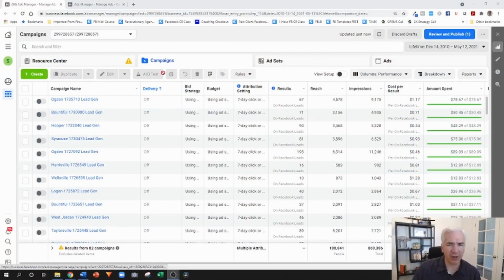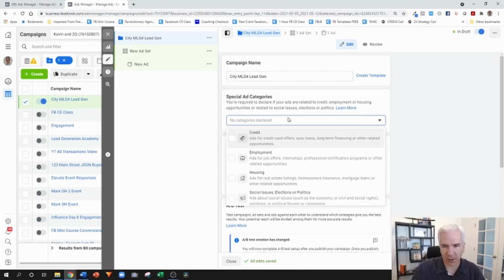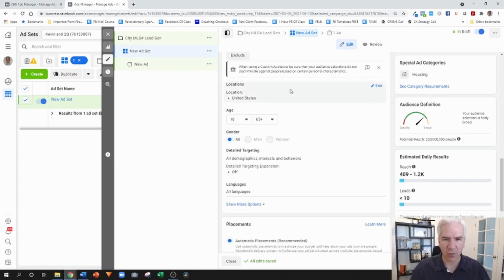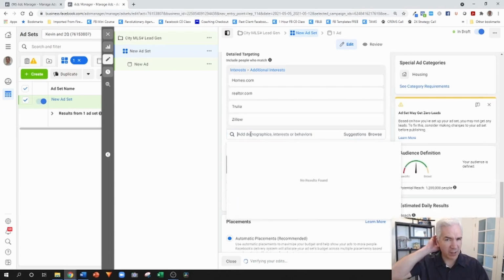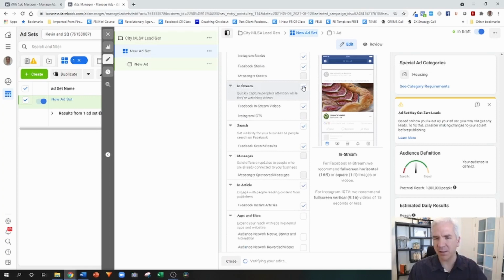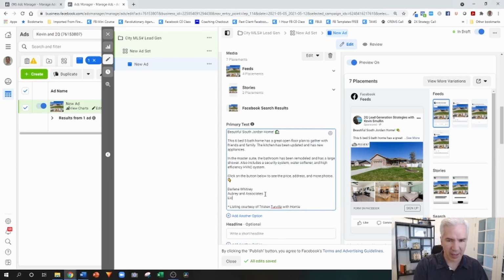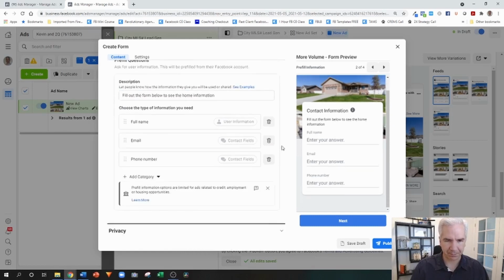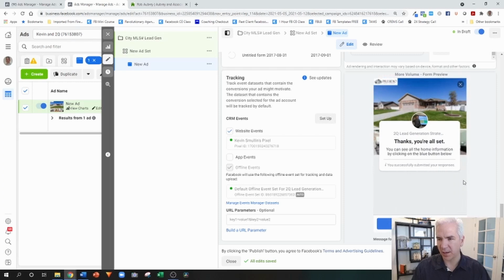Facebook Lead Generation Ads Real Estate Tutorial - How To Get New Leads For $1-2 Each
It's been a while since I did a Facebook lead generation tutorial. This tutorial will show you how to get real estate buyer leads for around $1-2 each.
The nice thing about lead generation ads is that the lead capture form is part of the Facebook ad so they never leave Facebook.

You do need to have a way to extract the lead from Facebook. We use Zapier to do this so that we can send the lead to the lead follow up CRM of their choice. How quickly you respond to the lead is a critical factor for the lead conversion piece.

This lead generation ad tutorial will break it down for you. Enjoy the leads!

Kevin Smullin
2Q Lead Generation Strategies